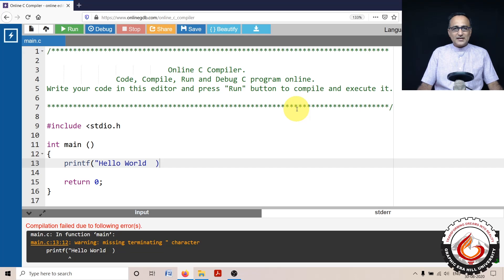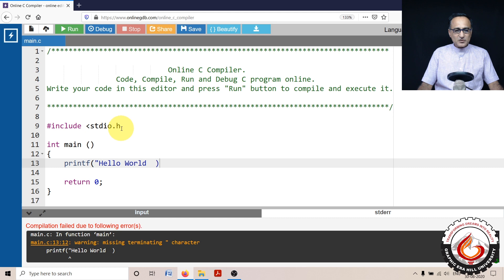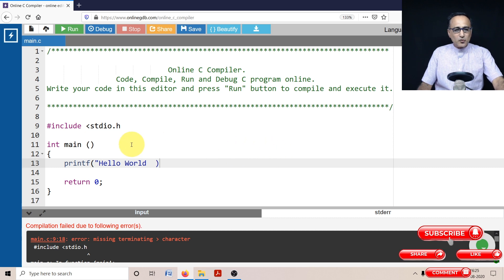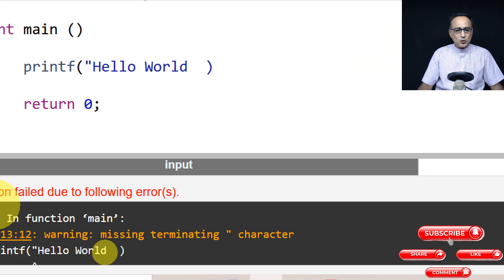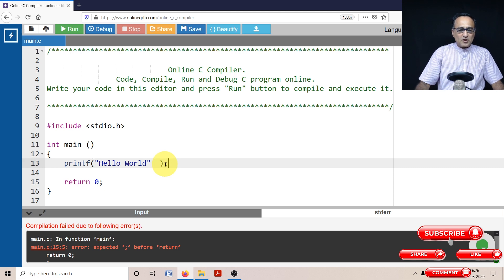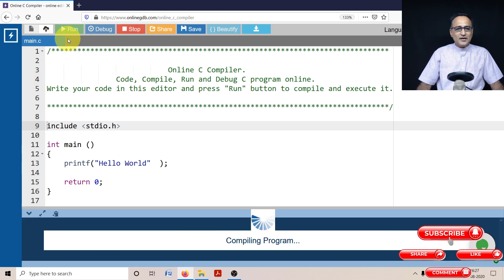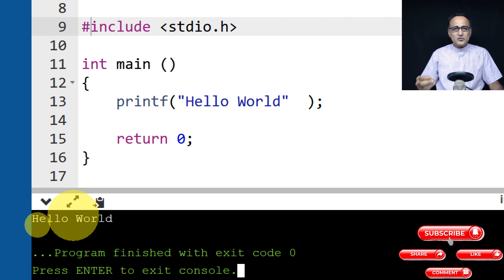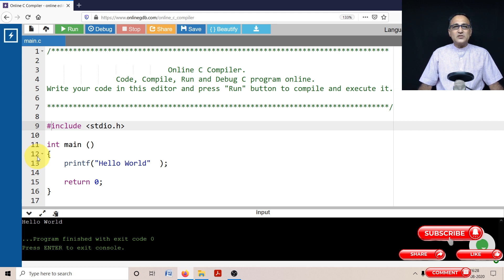53D Debugging Hello World Syntax Errors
Shows how to remove syntax errors
link to code